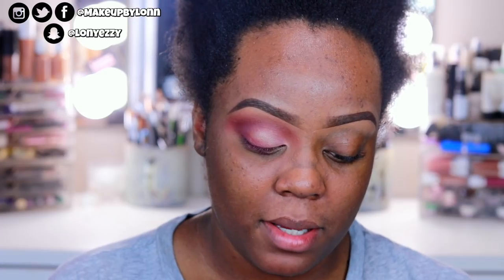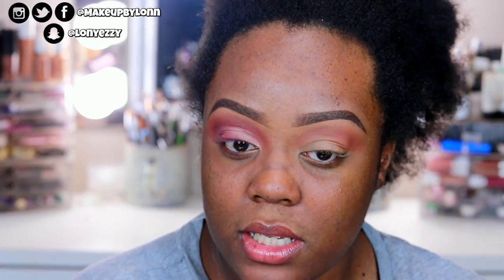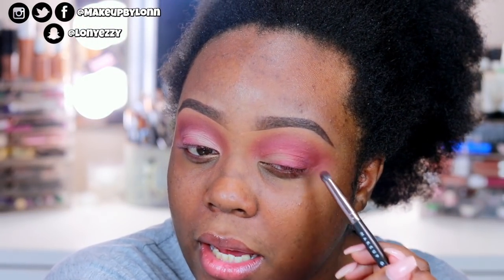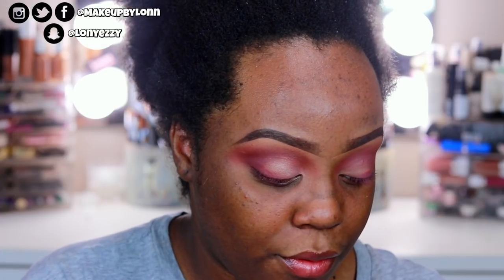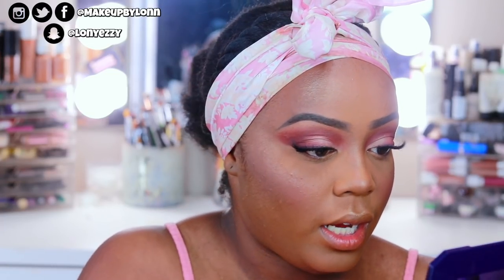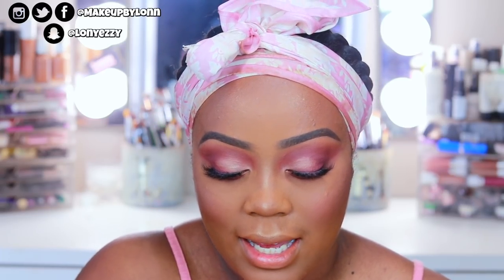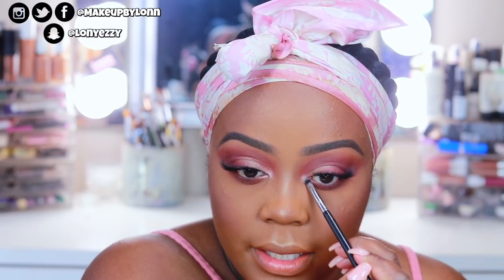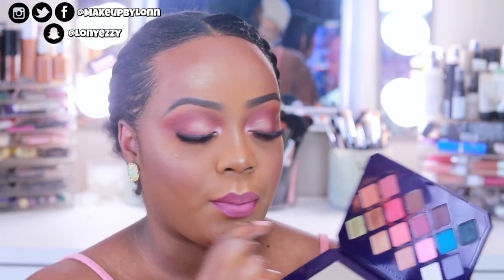WHERE DID I GO!?| Fenty Beauty Moroccan Spice Eyeshadow Palette Tutorial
Hey y'all I wanted to do a chit chat get ready with me, explaining where I've been these last two week and what's been going on with me and my body! I hope you all understand and respect what I have to say! I love y'all SO much, thank you for your patience!! xo

👀 FAQ 👀
* Age- 23
* Location- Illinois